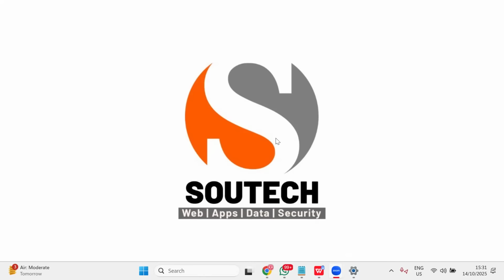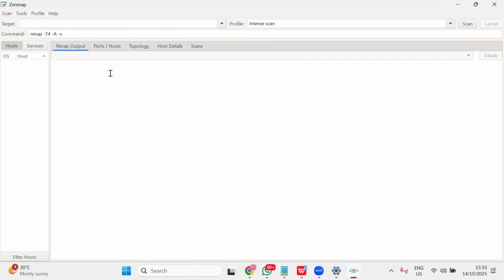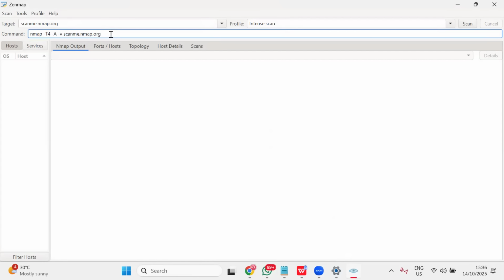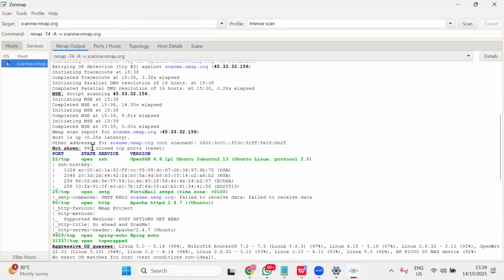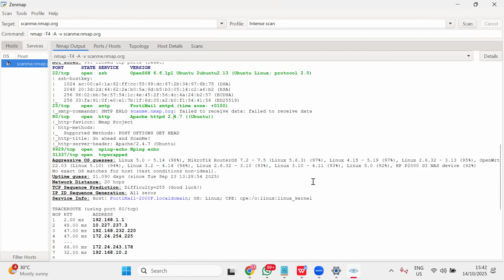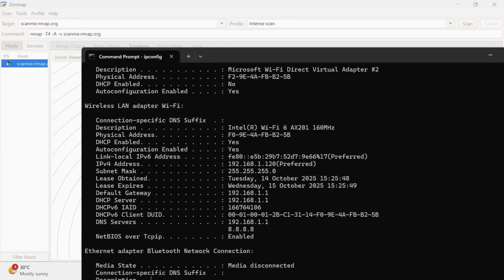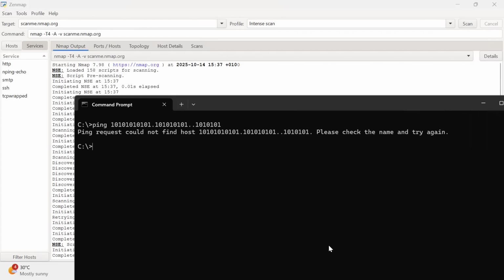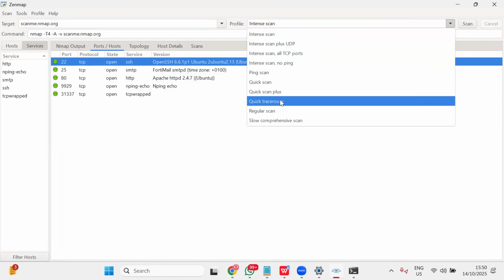Zenmap Lab Intense Scan of scanme nmap org — Host Details, Ports & OS Beginner Friendly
In this lab I demonstrate how to download, install and use Zenmap (the Nmap GUI) to perform an Intense — all TCP ports scan against scanme.nmap.org. Follow along as I run the scan, review the Host details output, and explain what each field means.

Installing Zenmap (quick walkthrough)

Running an Intense, all TCP ports scan on scanme.nmap.org

Interpreting the Host details tab — up/down status, open/closed ports, total scanned, IP version & address, and detected OS

Screenshot of the Host details output included in the video

Profile: Intense scan, all TCP ports

Click Scan (this can take some time)

Host details — lab answers

Is the host up? YES

Number of open ports: 5

Number of closed ports: 995

Total number of ports scanned: 1000

IP version used: IPv4

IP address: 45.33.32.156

Operating System detected: Linux

Resources

scanme.nmap.org — test host provided by the Nmap project
Suggested tags (for SEO)